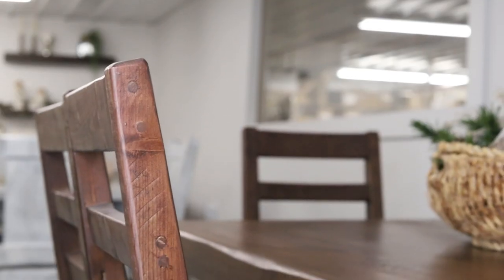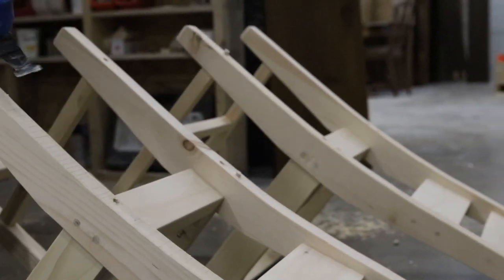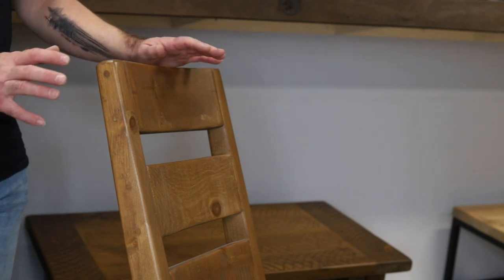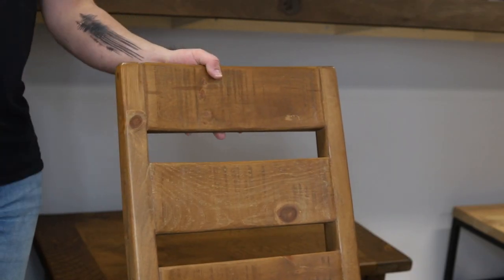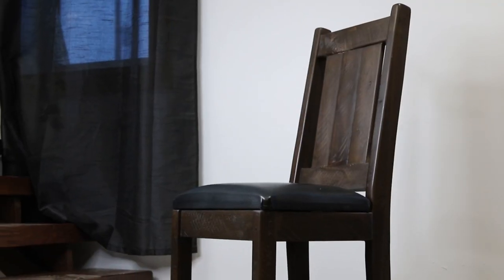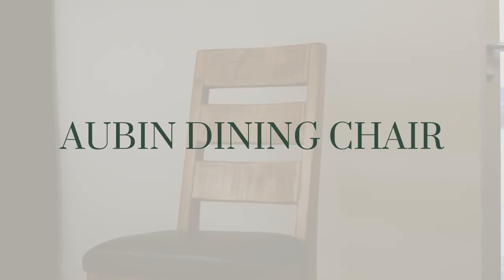Handcrafted Dining Chairs, Bar Chairs & Stools.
Handcrafted here in Canada! We have designed our seating alike to the classic 1920s styles. All handcrafted with dowel joinery. Check it out!

Timecodes
0:00 - Intro
00:16 - Chair construction
01:18 - Aubin Dining Chair
01:27 - Prescott Dining Chair
01:41 - Southern Ladder back Dining Chair
01:55 - Remington Dining Chair
02:06 - Prescott Dining Chair with side arms
02:18 - Prescott Bar Chair
02:29 - Remington Bar Chair
02:42 - Aubin Bar Chair
02:59 - Ladder back Bar Chair
03:16 - Souris Bar Stools
03:36 - Outro